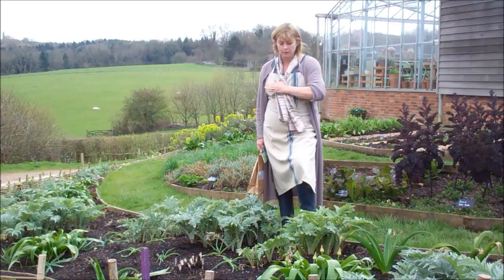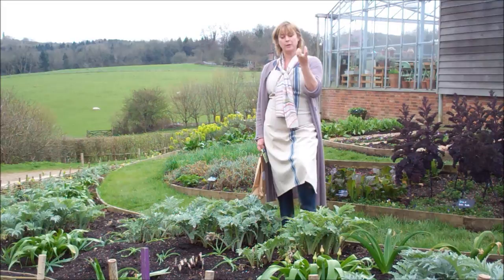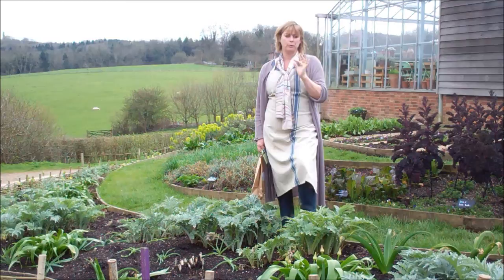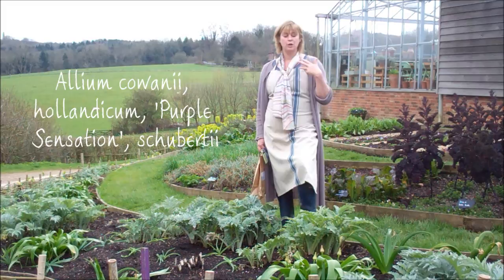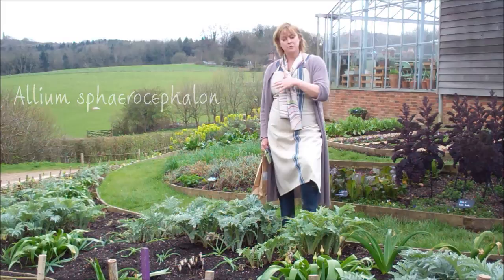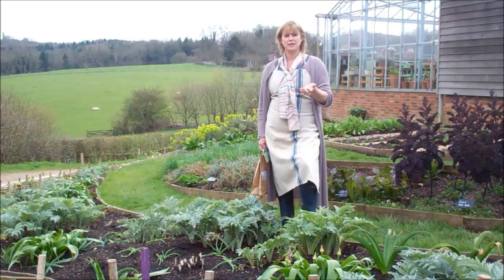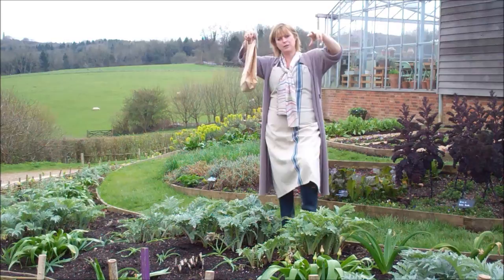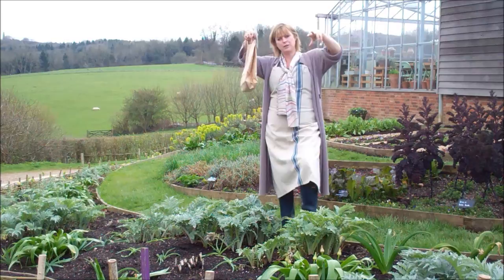Planting artichokes with alliums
Sarah describes which varieties of artichokes and alliums she grows at Perch Hill, and how she grows them together to increase productivity.